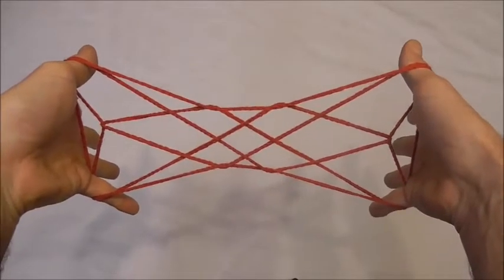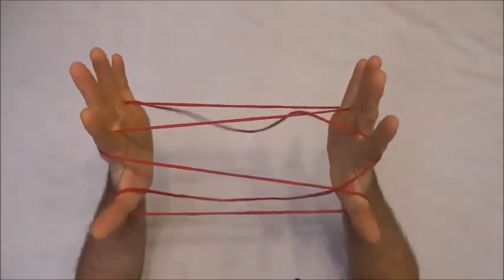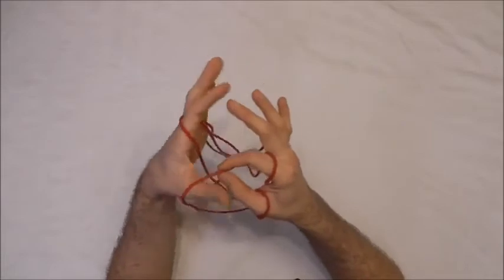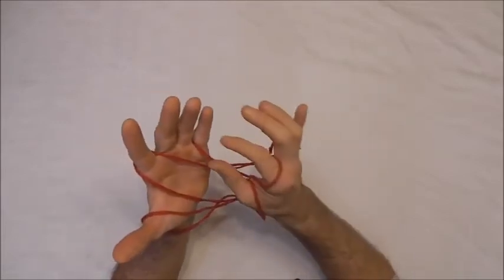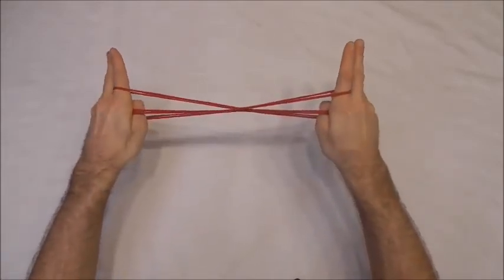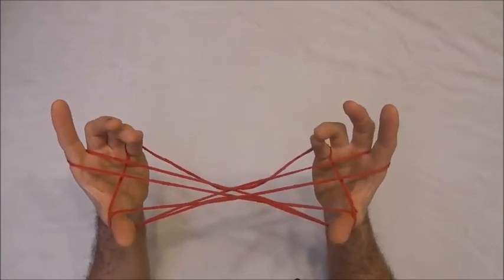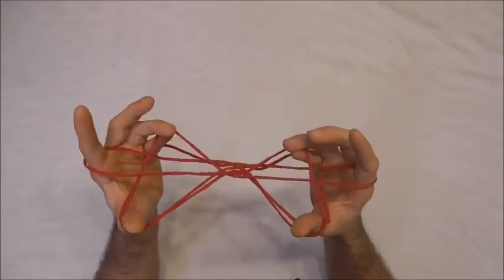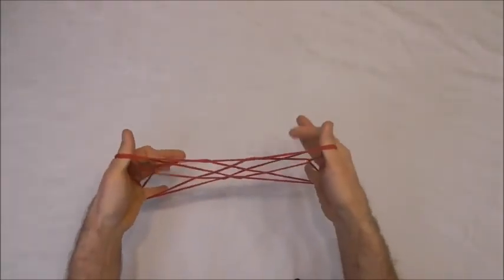Making of Darkness String Figure | Darkness String Figure Tutorial